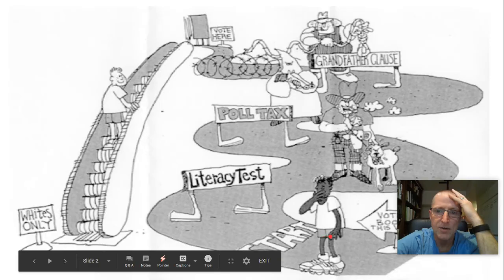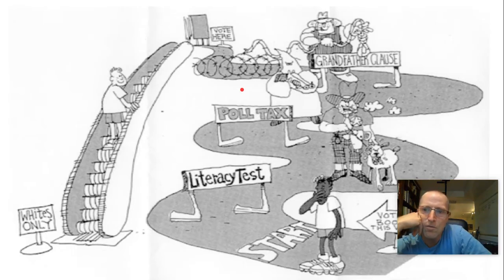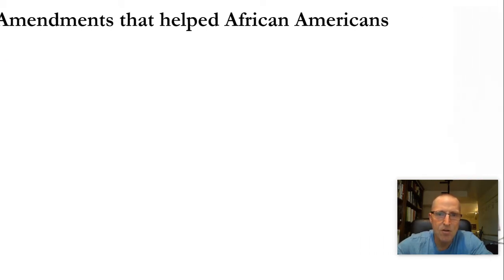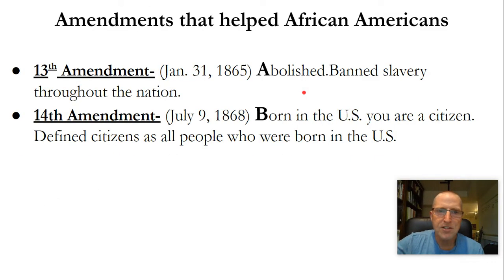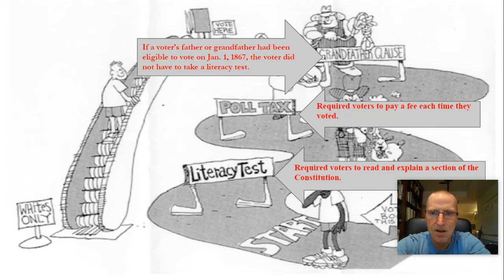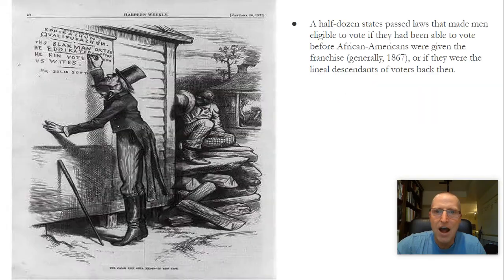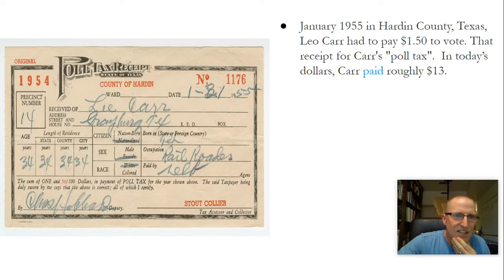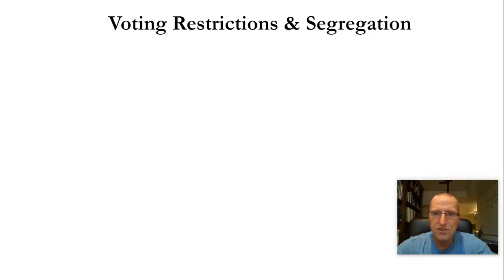Reconstruction: Poll tax, literacy test, & grandfather clause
Political cartoon analysis of the poll tax, literacy test, and grandfather clause during the Reconstruction Era.  For a copy of the powerpoint featured in this clip